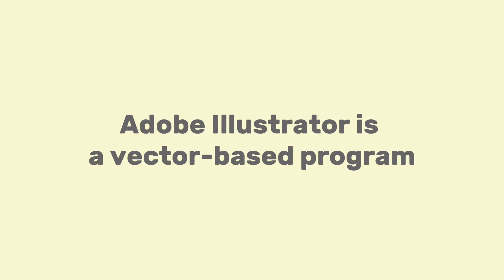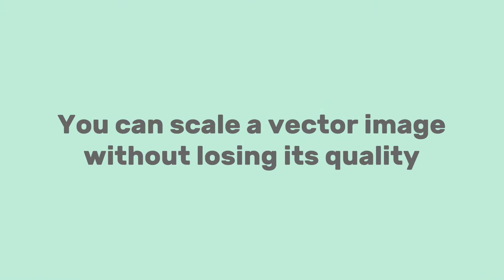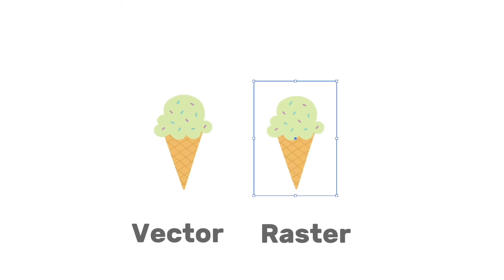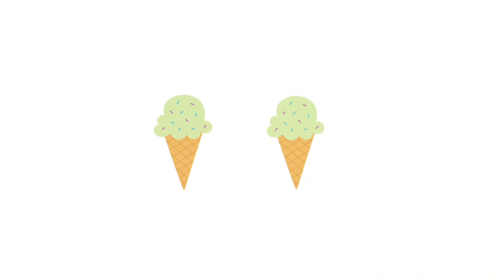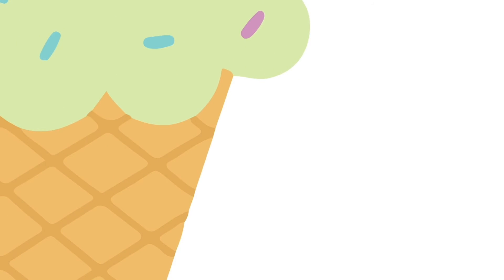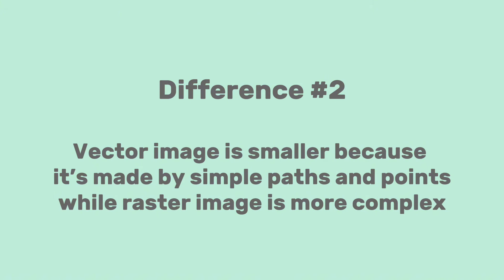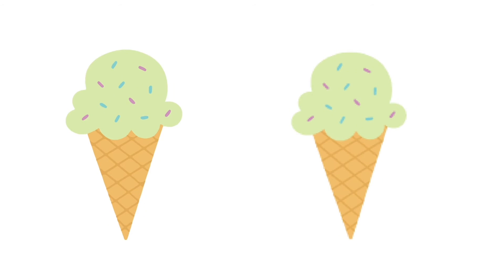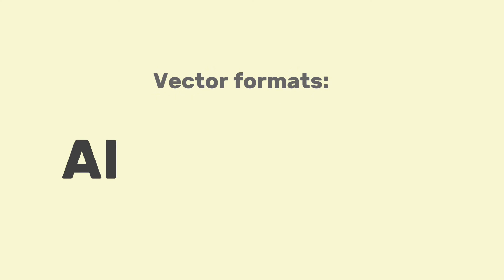Vector vs Raster Images (What's the Difference? When to Use Which)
In this video, you'll learn everything you need to know about vector and raster images.

💡 Very easy! You can understand vector images as graphics and raster images as photographs. For example, logo are usually vectors.

Some commonly used vector formats are: AI, EPS, SVG, and PDF
Some commonly used raster formats are: JPEG, PNG, and GIF

If you want to vectorize a raster image, there are different ways to do so. Just to give you some ideas:

If you want to learn more about Illustrator basics, check out my course

⏰ Timestamps:

0:00 Intro
0:23 What's a vector image?
0:39 What's a raster image?
0:44 Vector vs raster: 3 differences
3:19 Vector formats
3:46 Raster formats